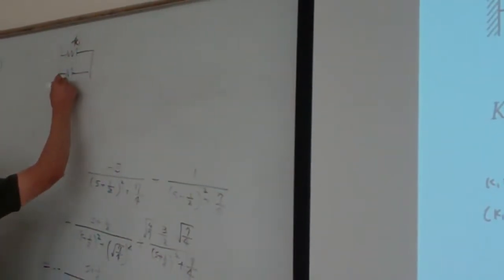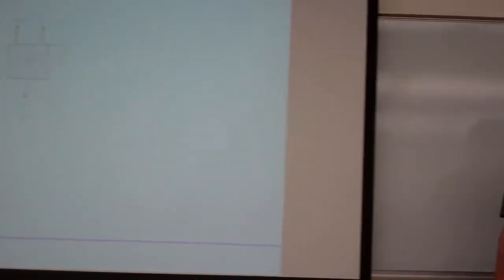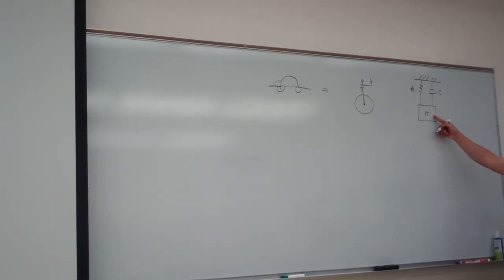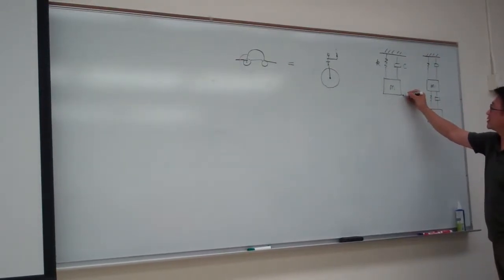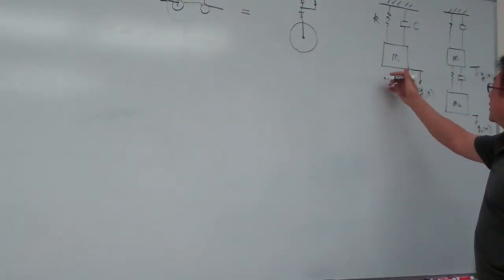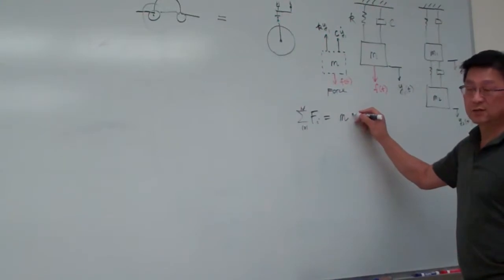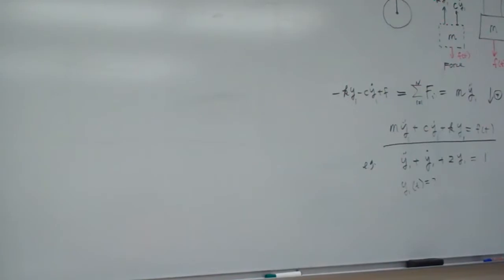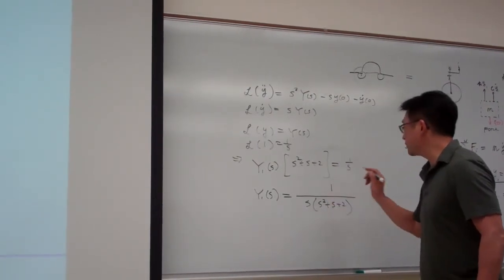33 modeling mechanical 1DOF system